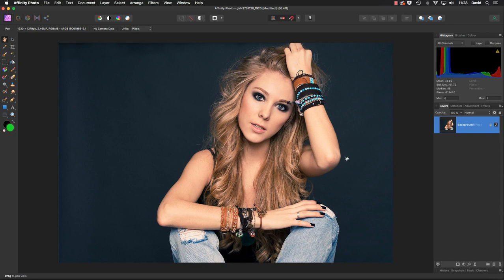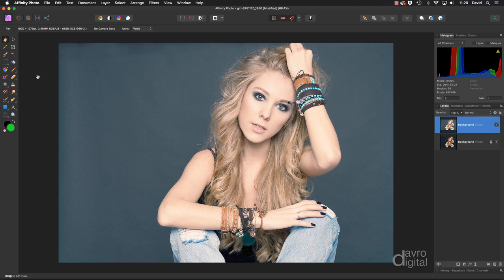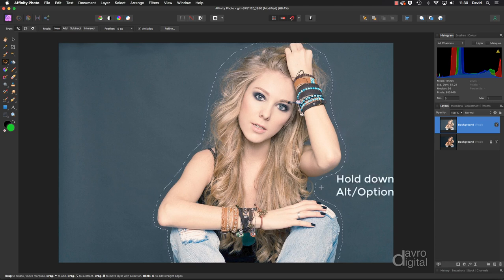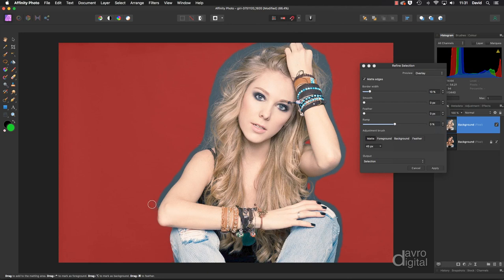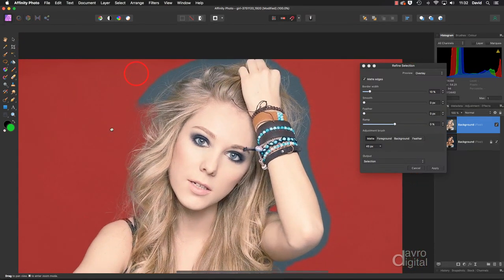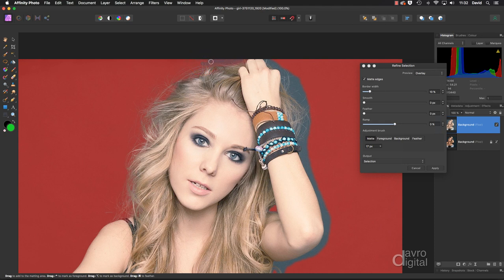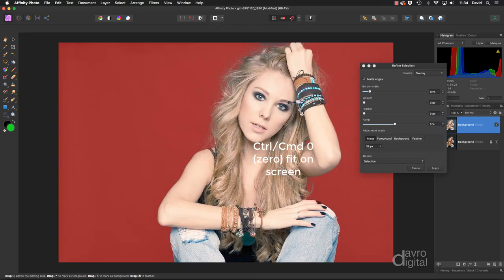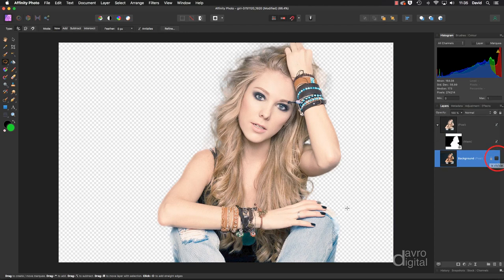Remove Replace a Background using Affinity Photo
In this tutorial we are going to see how we can change the background of an image to something more appropriate, as well as keeping the model’s hair in place.

00.37 - Adjustment Layers Levels
01:10 - Freehand Selection
02:28 - Refine
07:28 - Masks
09:37 - Selection
10:21 - Stock
10:40 - Place
10:59 - Move Tool